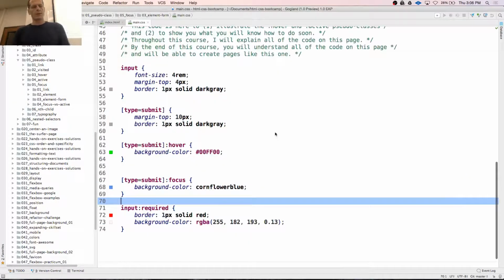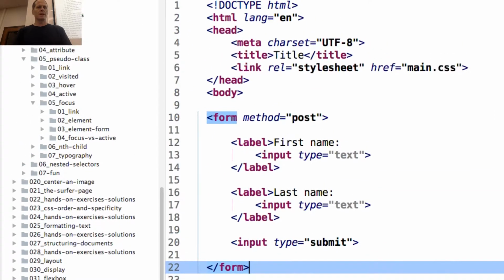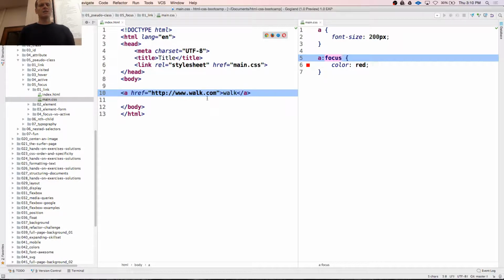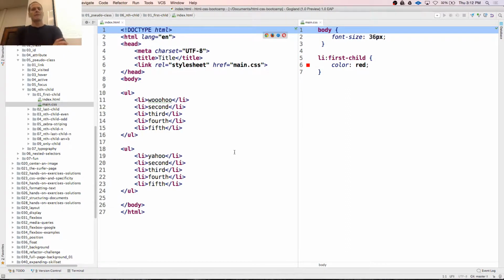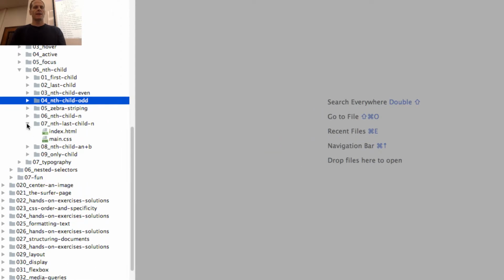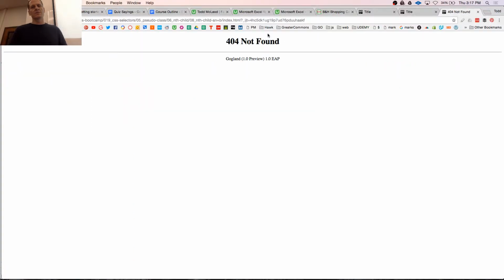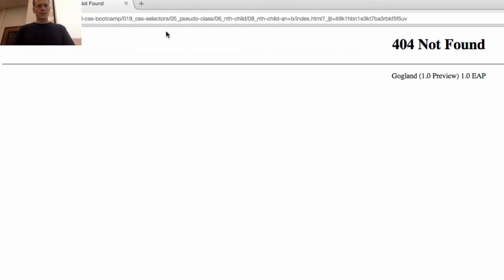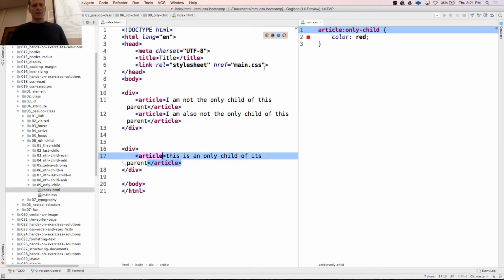CSS child parent selector